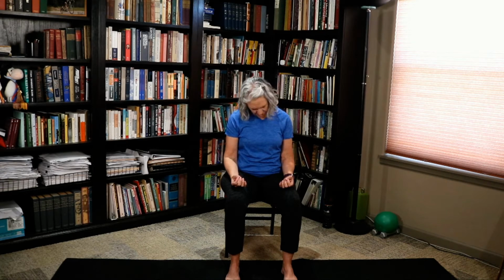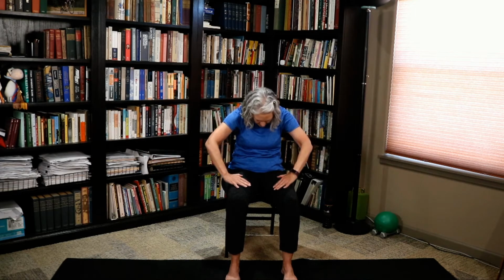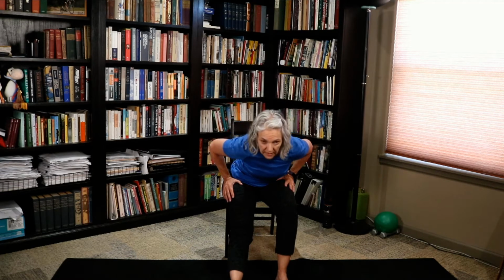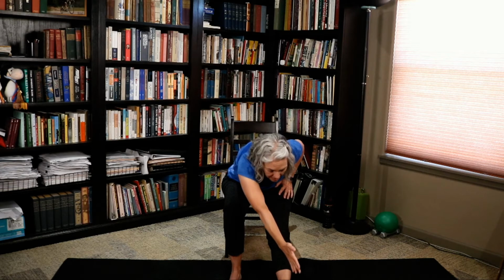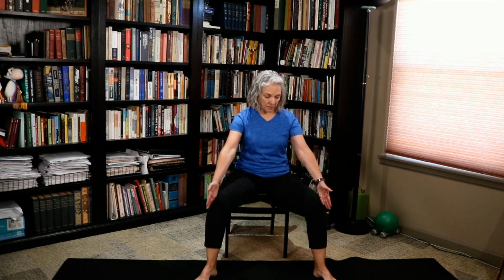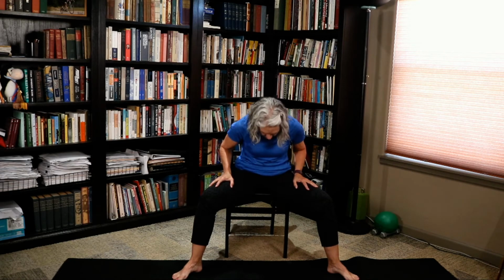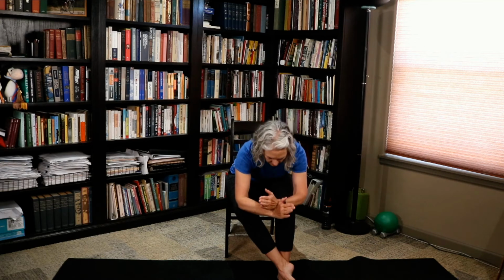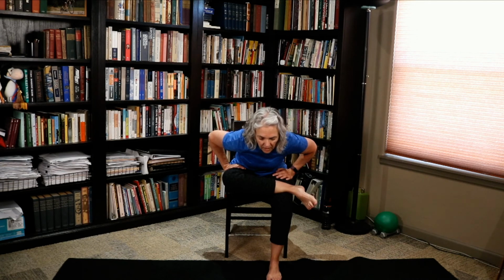Chair Yoga - Hip Opener with Pigeon Pose - 30 Minutes Seated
Hip Opener, Release Tension, Improve Hip Flexibility - Seated. Pigeon pose helps to release tension and maintain hip flexibility because it stretches both the hip rotators and the hip flexors. Hip flexibility can relax the piriformis and psoas muscles.

Welcome to Bottoms Down Chair Yoga. I’m Carol and I’m happy you’ve chosen to Stay Home WithMe and spend this time together to stretch, lengthen and strengthen your body.

This is a 30 minute video that focuses on stretching and opening the hips. We often experience tightness in the hips that is exacerbated from time seated at a desk in the office, or seated behind the wheel of our car, or just staying seated for too many hours in the day for whatever reason. This practice will help open the hips and provide some much needed stretching and relief from tight hip flexors (the muscles that run along the front thighs and pelvis) and the hip rotators (buttocks area). We’ll start with Pyramid pose working into Pigeon pose and Eagle pose, adding a wide legged forward fold.

You’ll only need a chair.  We’ll stay seated the entire time.

HPO Ventures, LLC (dba Bottoms Down - Chair Yoga For Everyone) recommends that you consult your physician regarding the applicability of any recommendations and follow all safety instructions before beginning any exercise program. When participating in any exercise or exercise program, there is the possibility of physical injury. If you engage in this exercise or exercise program, you agree that you do so at your own risk, are voluntarily participating in these activities, assume all risk of injury to yourself.